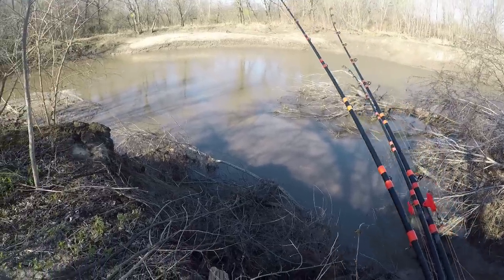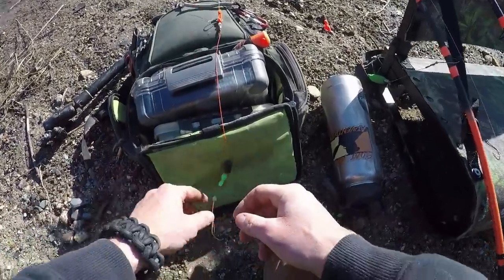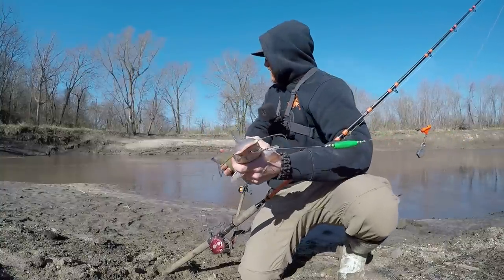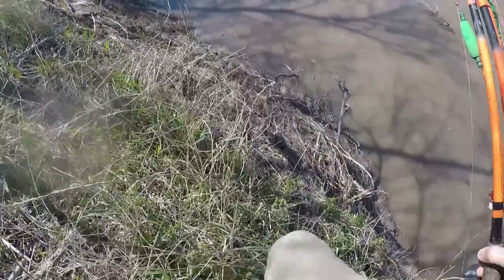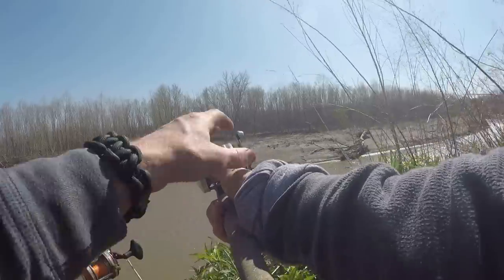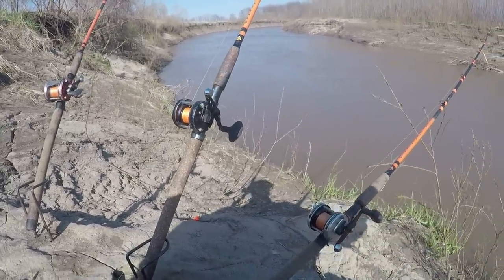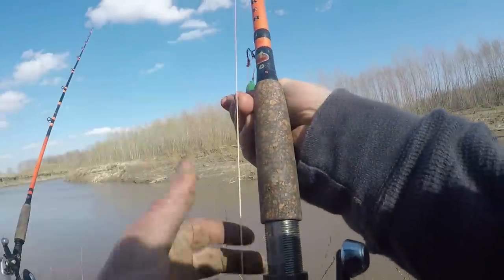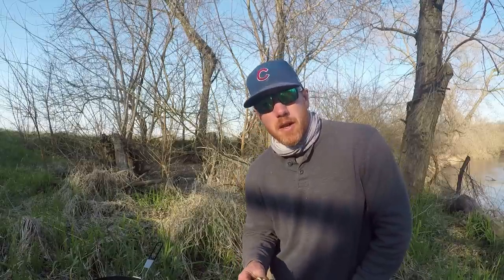Fishing with Creek Chubs for Small Stream Catfish!! (Catch and Cook)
Small stream catfish are pretty straight forward and simple to target, especially if the weather is nice. There are a few baits that seem to produce more than others, and creek chubs are one of my favorites! Get out and explore some small water and have a blast! It never hurts to keep 1 or 2 for dinner either!

Cooking Gear
Propane Burner
Camping Pan
Similar Plates and silverware
Better Storage Container

Camping Gear:
Cheap Small Tent
Inflatable Pillow
Campfire Grill Top
Cheap High Performance Cooler
Fire Starter Knife

Kayak Accessories